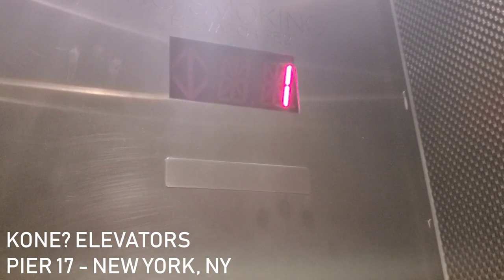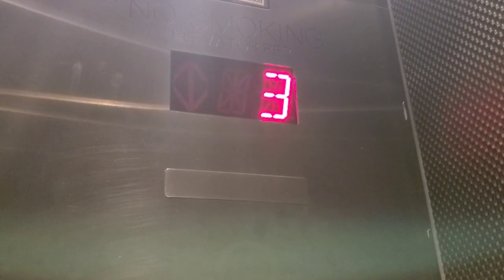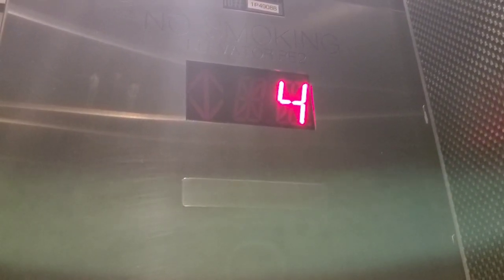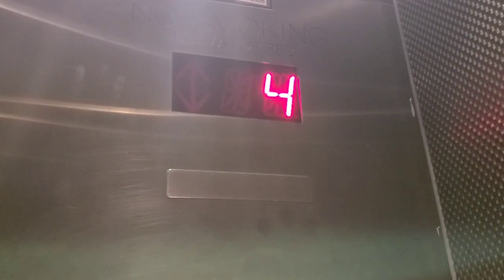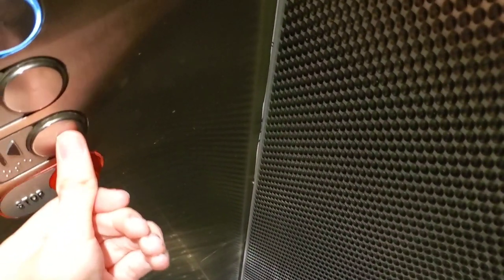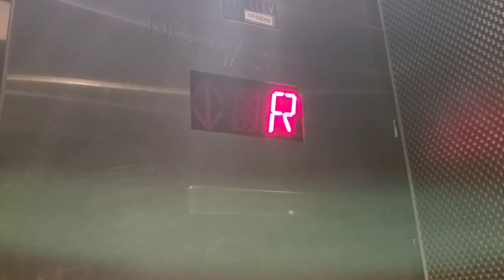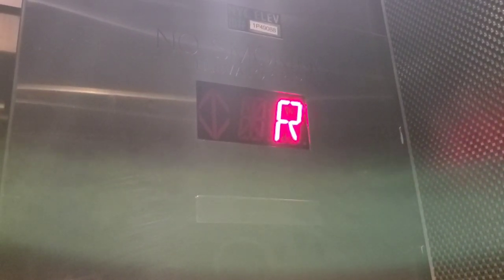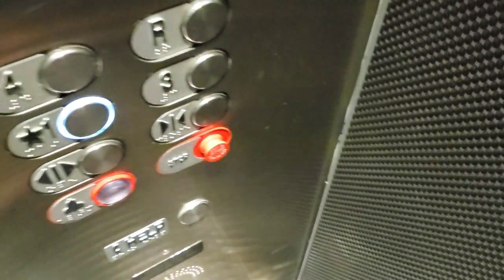2017 Traction Elevators - Pier 17 - Manhattan, New York, NY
Happy birthday to Kam aka @TheElevatorandAirplaneFinder!

This starts the uploads from the July 2023 NYC trips. This is the first set of elevators I filmed on the first trip. These are rather basic, but nice elevators at a music venue that opened in 2018 that may have been installed by KONE. Please excuse the poor quality and lens flare, as my lens were smudged and I didn't realize it until I checked them after I was done filming. The song used in the background is "Night City" by DrayYoutube584.

Elevator Information:
Brand: Kone?
Model: ???
Cars: 3
Floors served: 4 (1-3, R)
Year installed: 2017
Drive system: Traction
Fixtures: Innovation
Capacity: ???
ElevLiam's Elevator Rating: 6.5/10

Camera Used: Samsung Galaxy S10
Editor Used: InShot
Intro Sound: Kone Chime